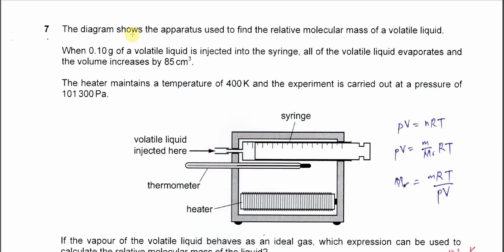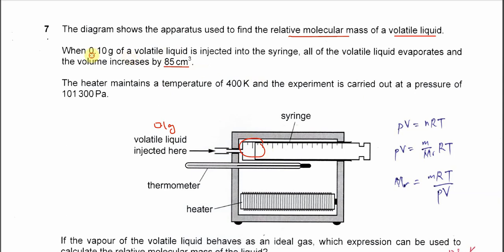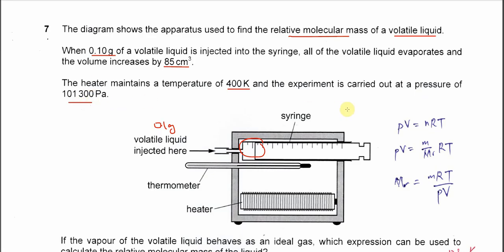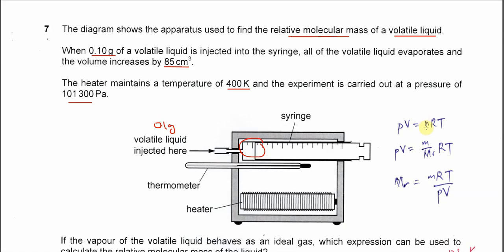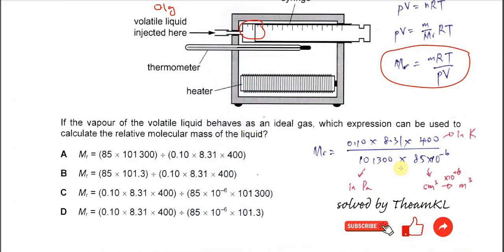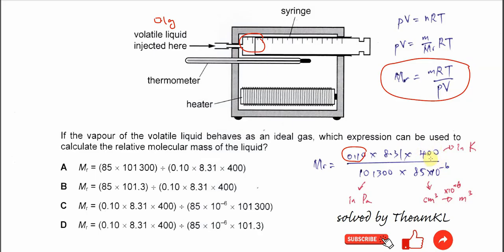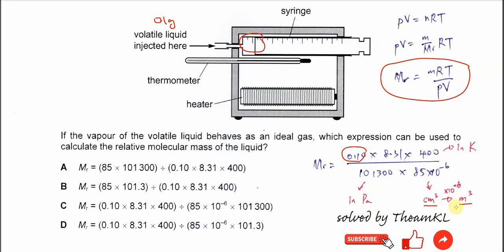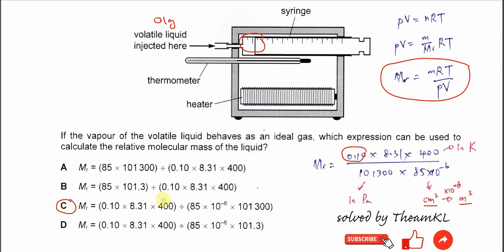9701/13/M/J/24/Q7 Cambridge International AS Level Chemistry May/June 2024 Paper 13 Q7